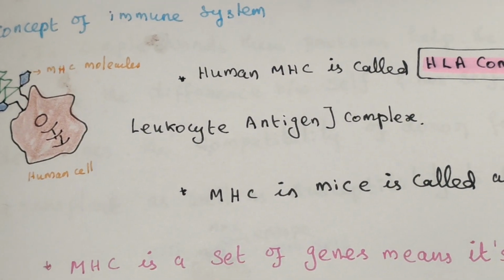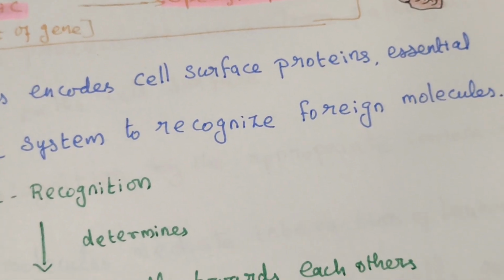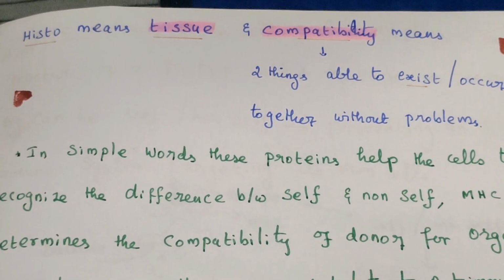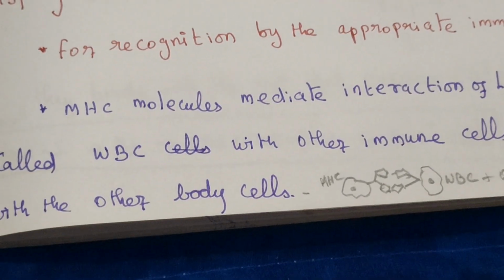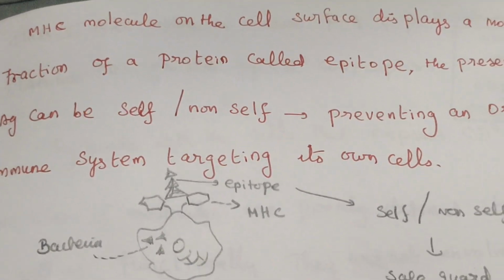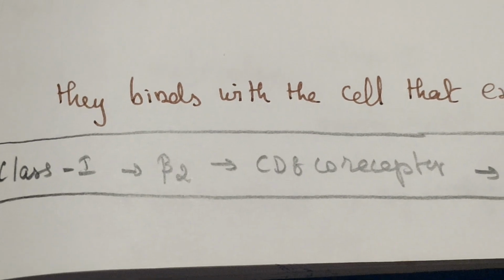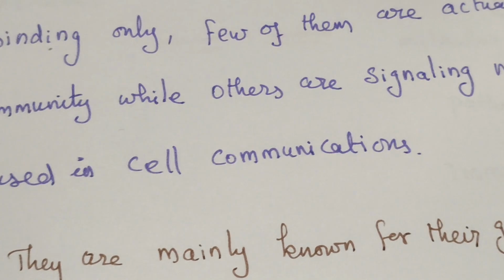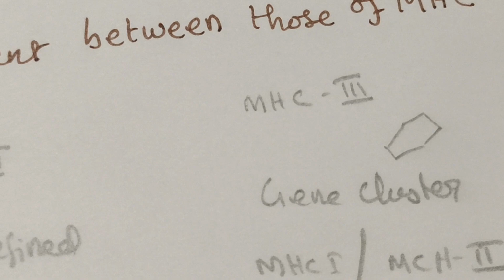Major Histocompatibility Complex (MHC)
HLA complex